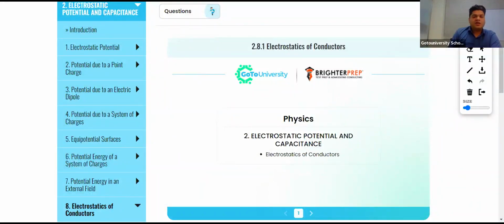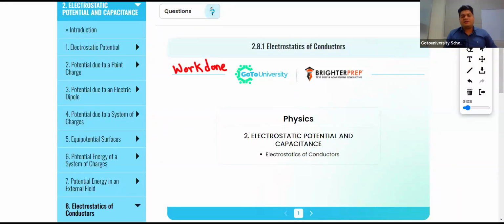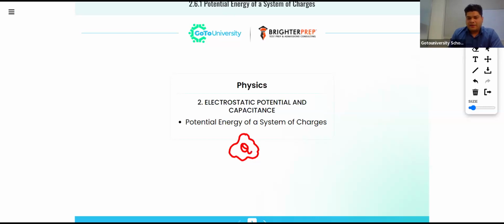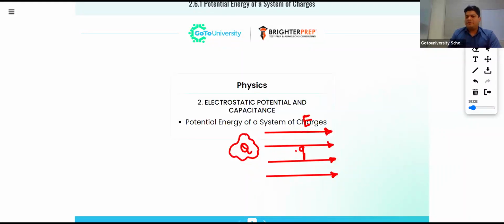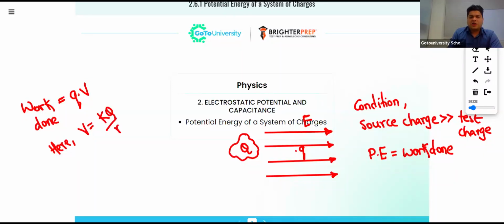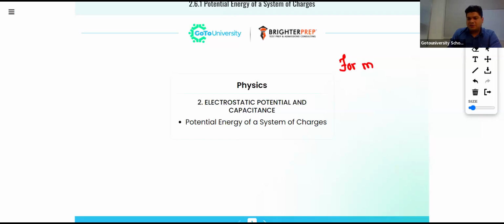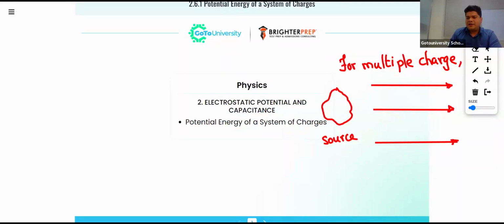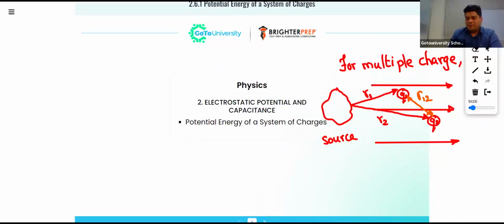Detailed Analysis of Potential Due to System of Charges Part 2 | CBSE Class 12 Physics | GTU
Chapter No. 2 - Electrostatic Potential and Capacitance | Physics
Topic: Potential due to System of Charges

In this video, we embark on a journey to unravel the potential energy of charged systems. Join us as we explore how the arrangement of charged particles influences their potential energy and shapes the dynamics of electrostatic interactions.